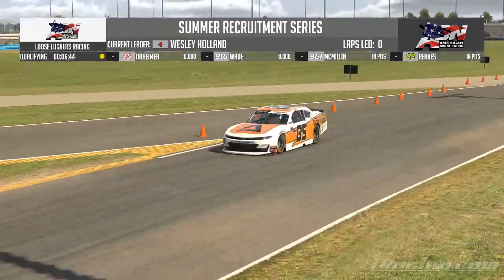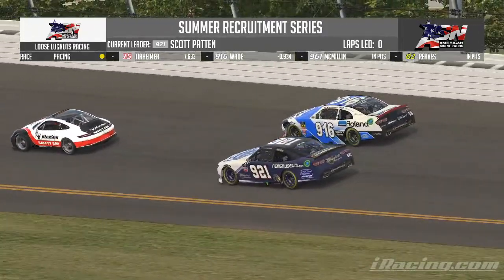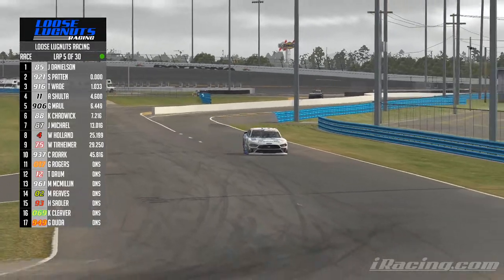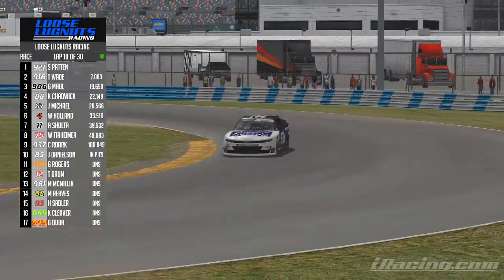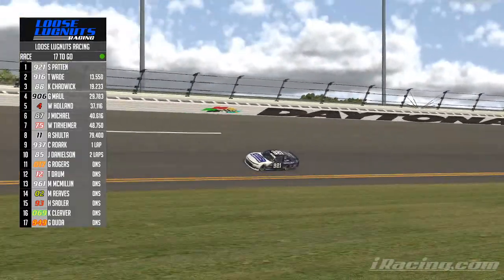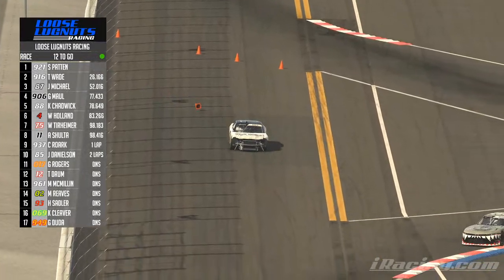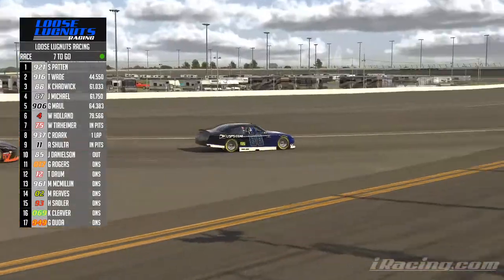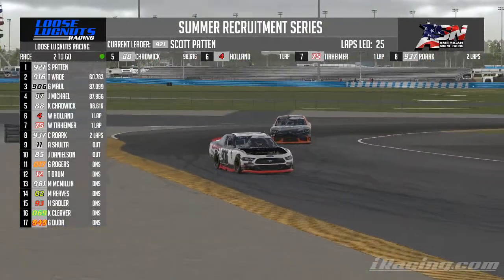Loose Lugnuts Summer Series/ Xfinity Series/ Daytona RC